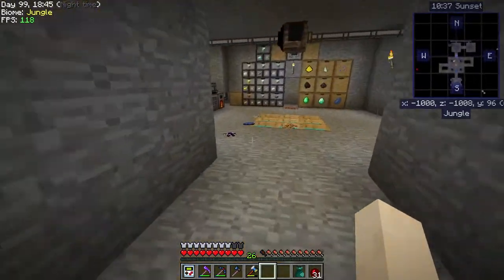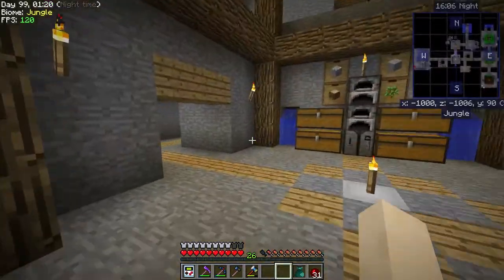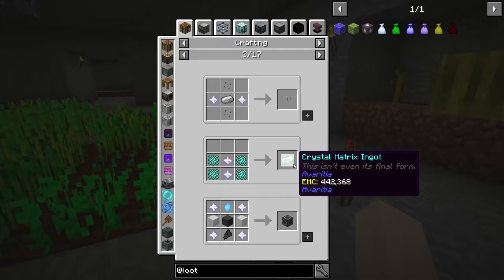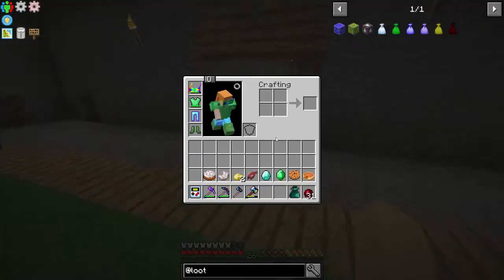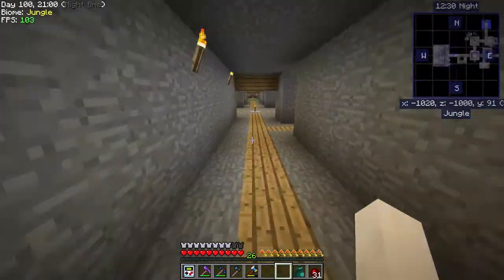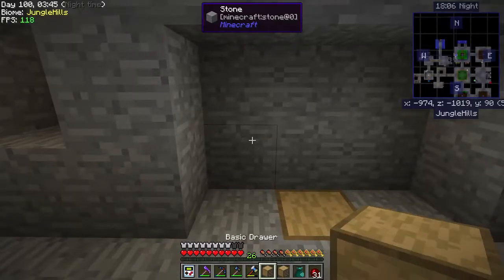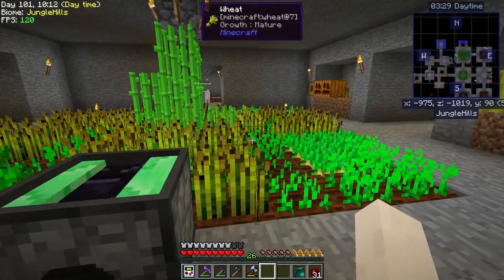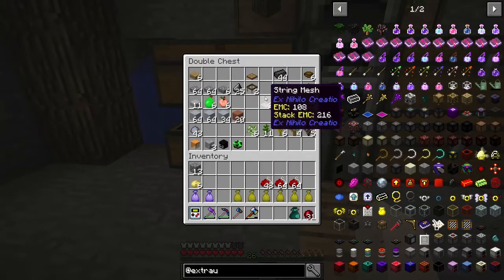Minecraft StoneBlock episode 15: Expanded Inventory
This is a Let's Play series for Minecraft StoneBlock modpack. Get it on the Twitch App.